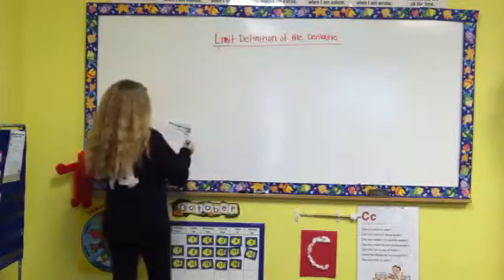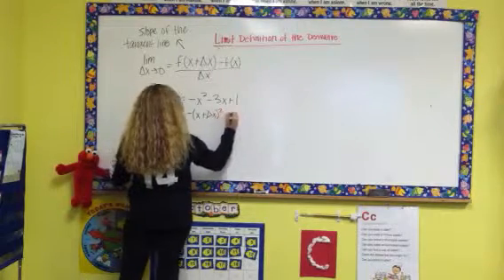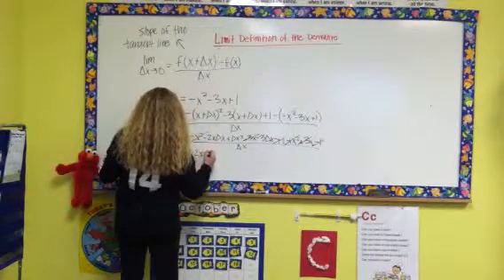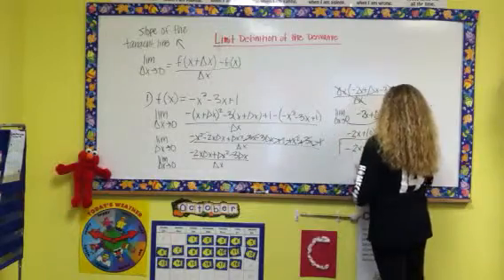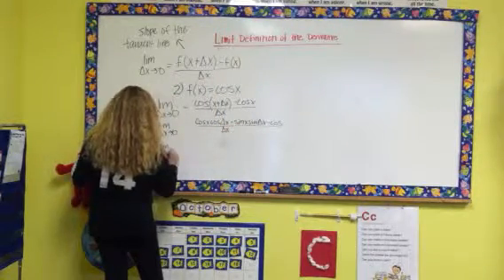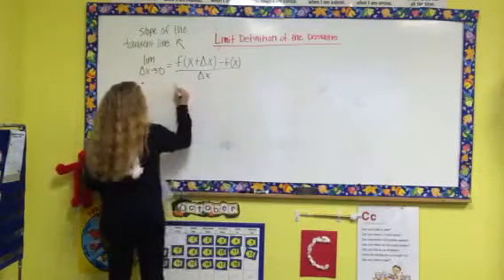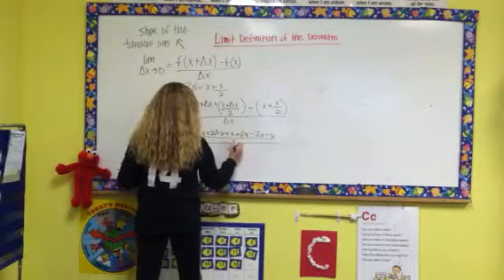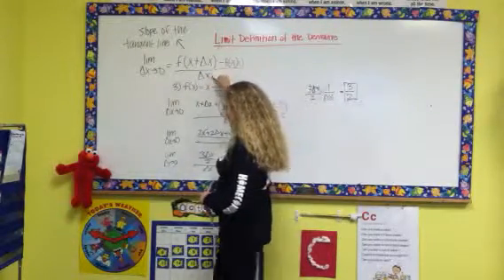AP Calculus Project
Teaching limit definition of the derivative.